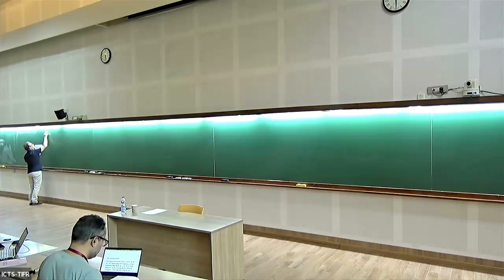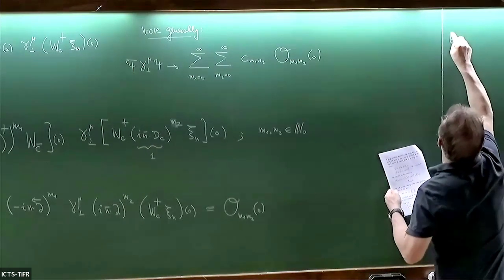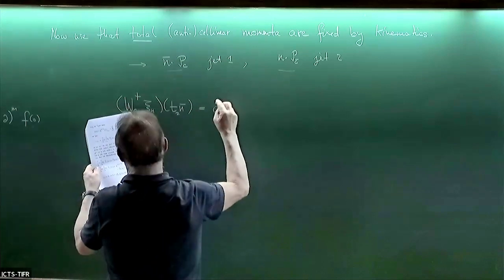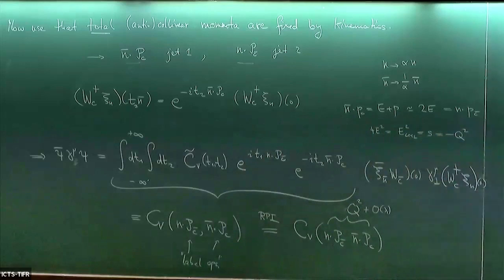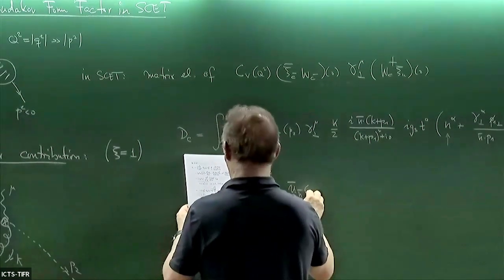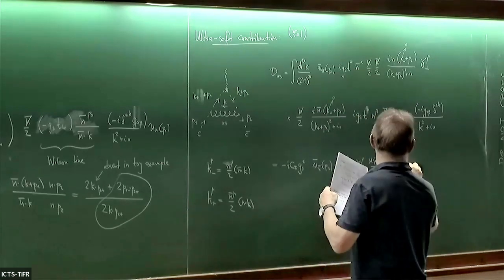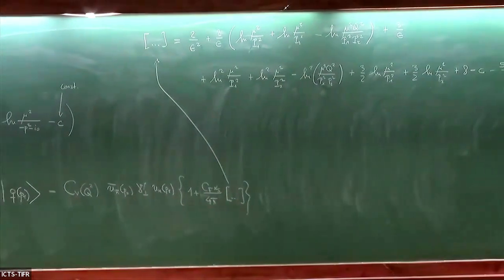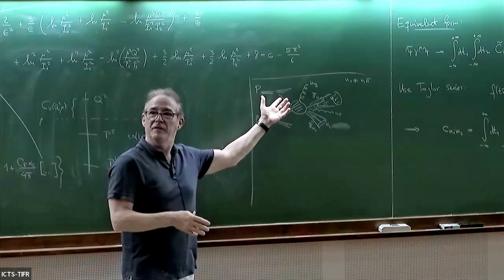HQET+SCET - (Lecture 7) by Matthias Neubert